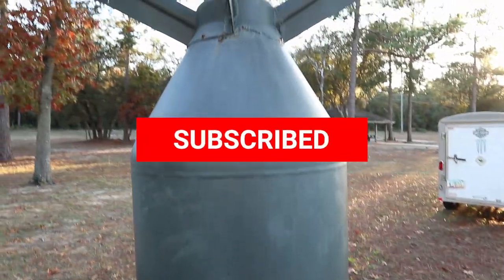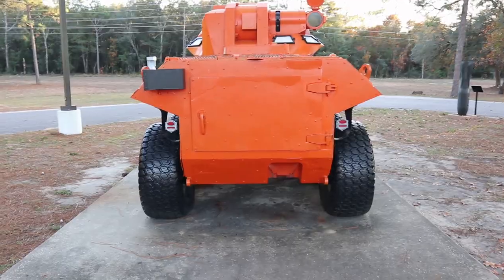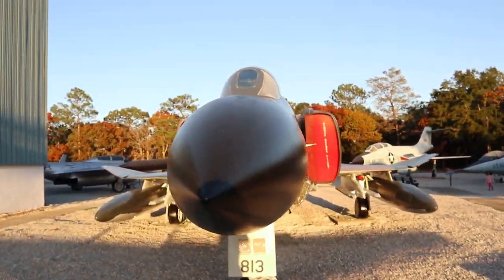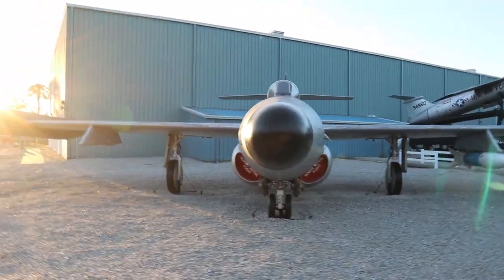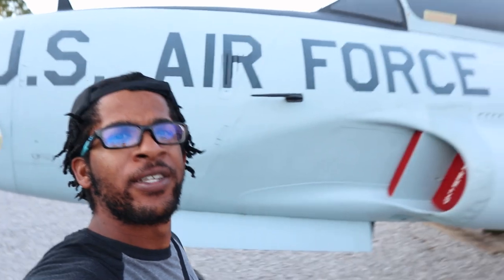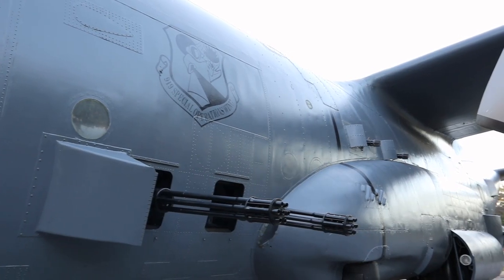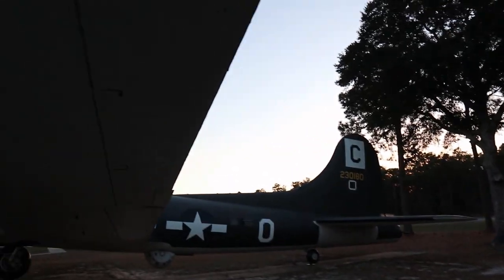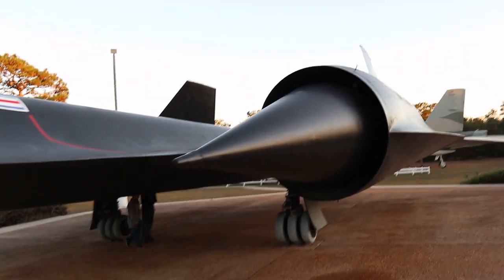TOURING THE AIR FORCE ARMAMENT MUSEUM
Welcome back friends! Thank you so much for watching. hope you enjoy this weeks vlog, I went to the Armament Museum and saw some amazing planes used in WWI & WWII and I got to see bombs as well. Enjoy this weeks video!